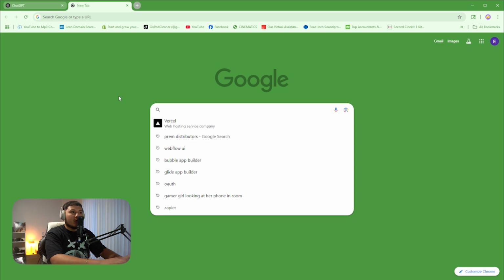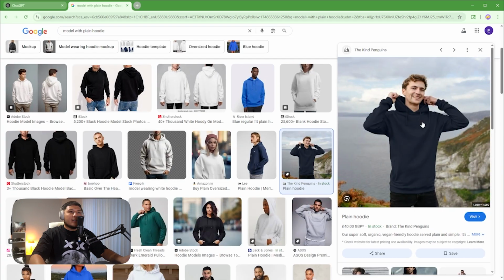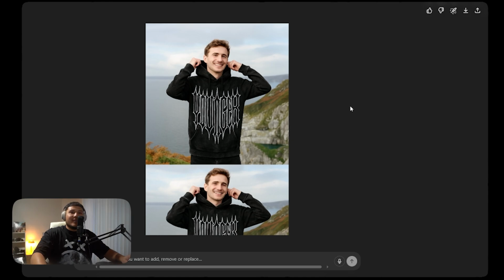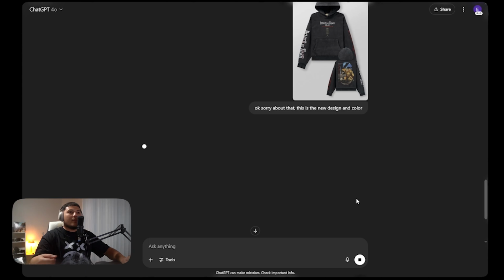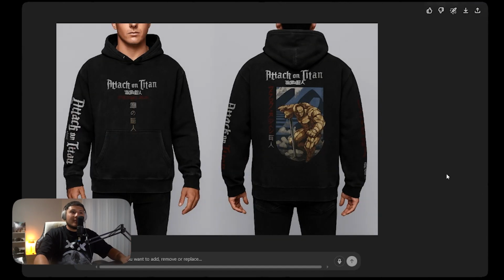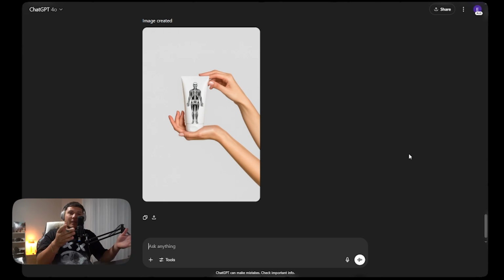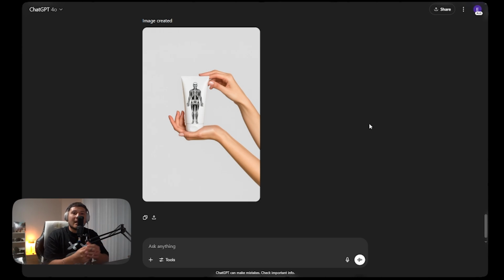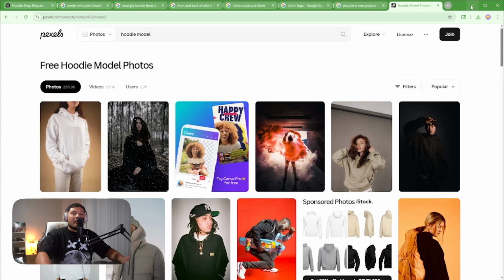Use ChatGPT to Make High Converting Ads for Your Brand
This is How to Use ChatGPT to Make High Converting Ads for Your Business. I wanted to show you all how I did it and maybe you can learn something from this and do it yourself.